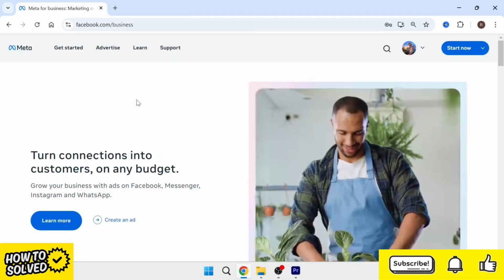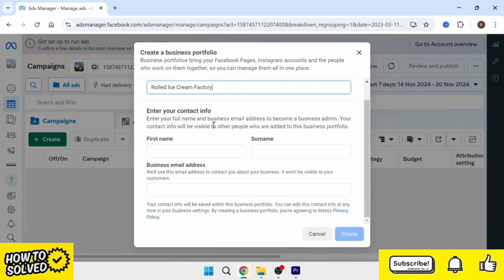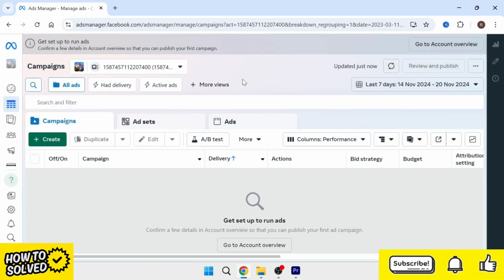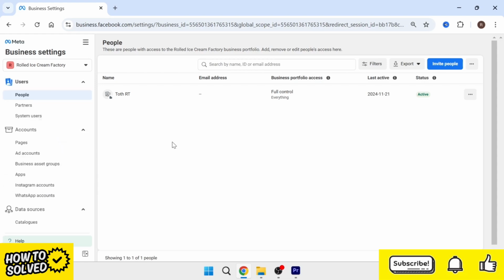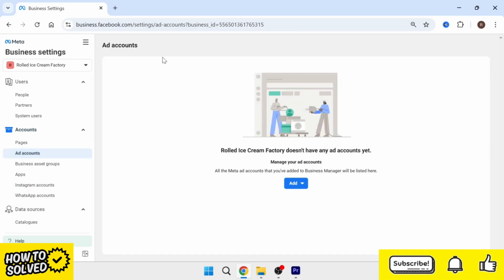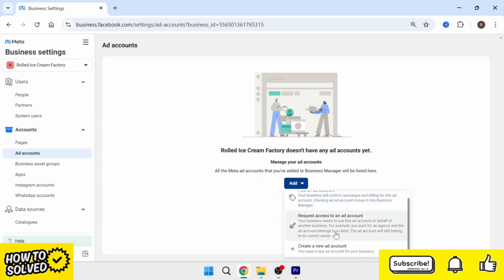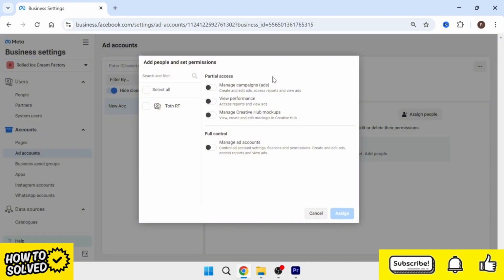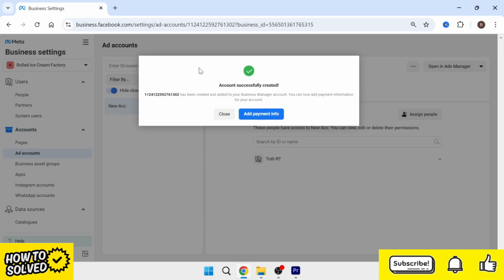[Easy Guide] Set Up Facebook Ads Account in Business Manager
In this video I will show you how to [Easy Guide] Set Up Facebook Ads Account in Business Manager